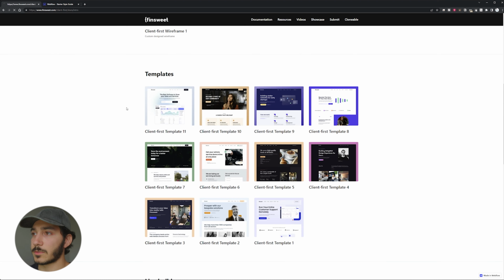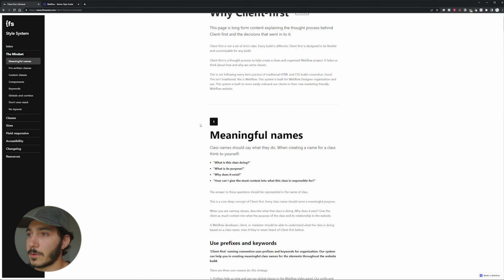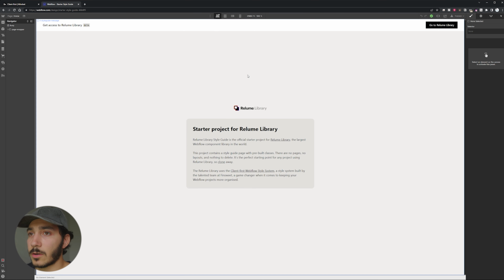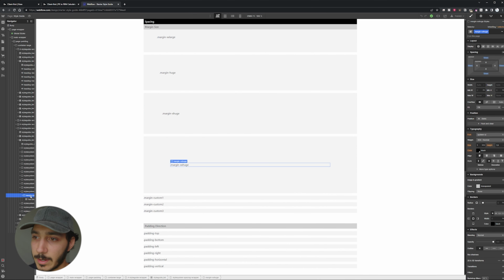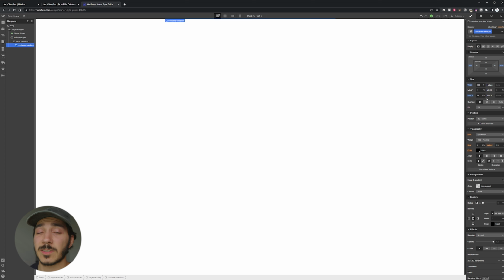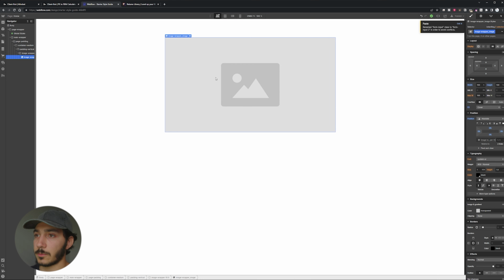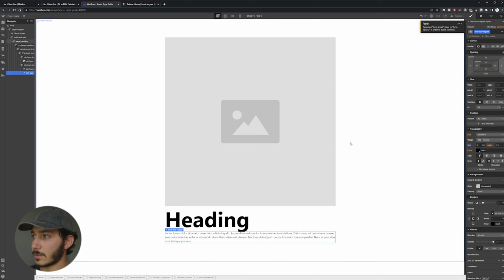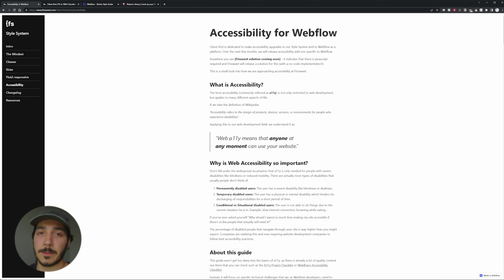Getting started with Client First - Overview and naming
Webflow has made building websites so much easier and you have so much freedom to create what you need for your business. However, the structure is still important when you're building a site! Finsweet has made this incredible system for any no-code designer to give themselves a great foundation.

Chapters
00:00 Intro to topic
01:29 Finsweet Client First Website
02:20 Style guides to help you get started
03:16 Walking through the mindset of client first and structure
07:52 Sizing system and rems
09:43 opening up Webflow
12:03 Structure and global classes
16:29 Making components in Webflow and naming
20:45 Conclusion and last words